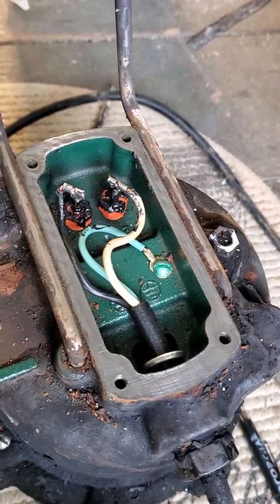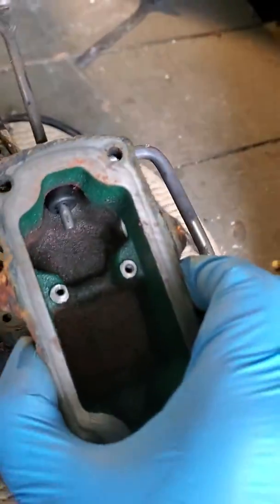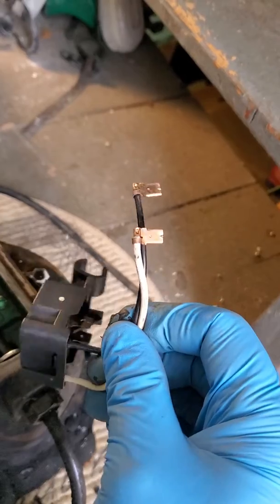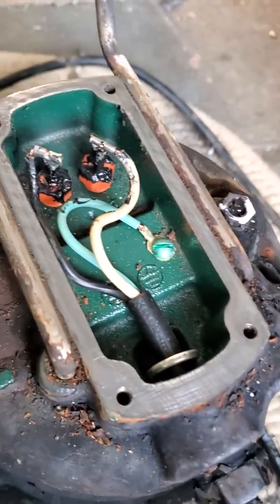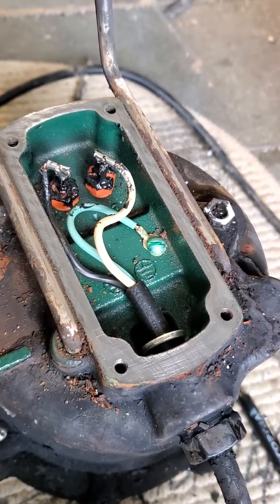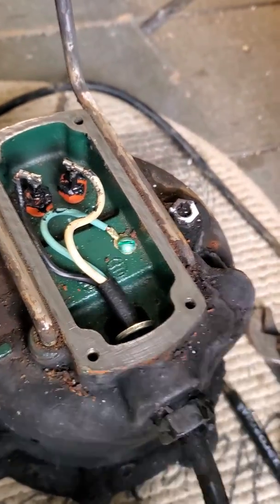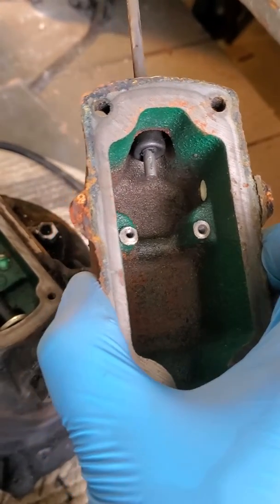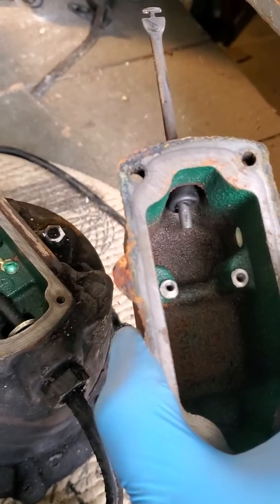Bypass Zoeller M53 Sump Pump Float Switch Convert to N53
I was tired of the switch on my Zoeller m53 failing and I wanted to use a Levelguard piggyback in its place. I removed the top cover and took out the old switch and wiring. I crimped the power wire connectors over the terminals with a pliers and put liquid electric tape over the connections. I cleaned the mating surfaces and I then used black gasket maker along with the old rubber gasket to make the seal and screwed the cover back down. I removed all of the old float parts then reinstalled the pump back in the well with the Levelguard. It works great!